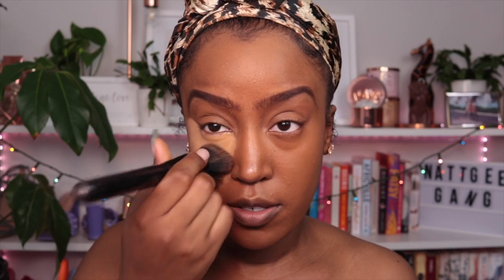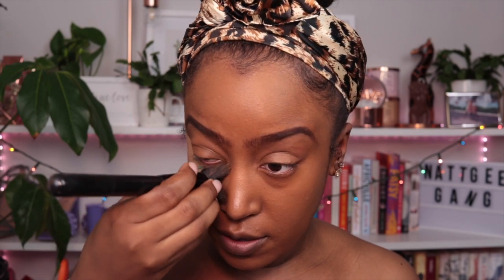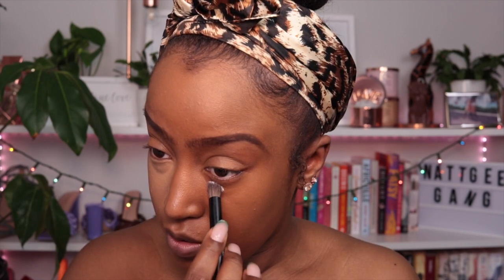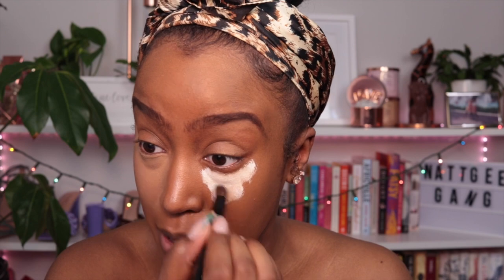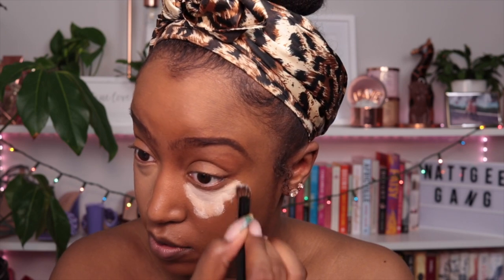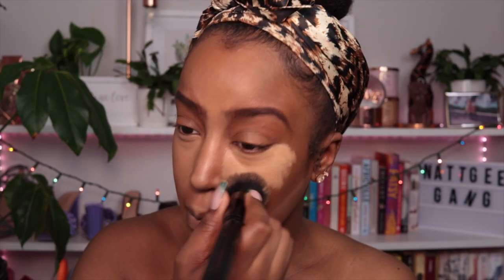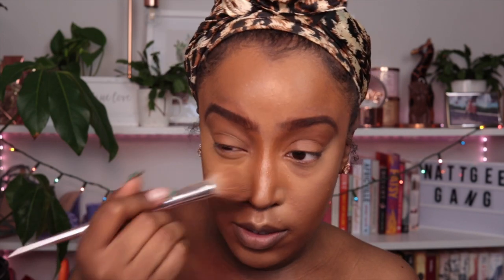I tried the white foundation hack… ⎮ Natt Gee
FAQ:
Age - 28 ☘️
Ethnicity - Jamaican 🇯🇲
Location - Canada 📍

SWEATINGO CODE: NATTGEE8
Your Radiance Spin-Care System: $28.50

PRODUCTS USED --
FENTY BEAUTY Pro Filt’r Soft Matte Liquid Foundation in 420
LA Girl Pro Foundation in White
IT Cosmetics Bye Bye Under Eye Full Coverage Concealer in Rich Golden (to highlight) & Deep Golden (to contour)
Fenty Beauty Sun Stalk'r Instant Warmth Bronzer in Mocha Mami
MAC Cosmetics Burnt Pepper blush
Zoe Marie Cosmetics Golden Goddess Glow highlighter
The Luxe Beautipolitan Charming - Siberian Mink Lashes USE COSE NATGEE TO SAVE $$$
MAC Cosmetics Lip Pencil in Chestnut
Zoe Marie Cosmetics Lustre Lipgloss

TAGS --
white foundation, white concealer, foundation lightener, makeup hacks,